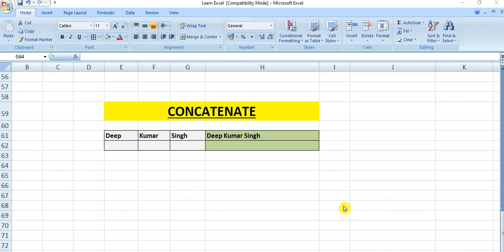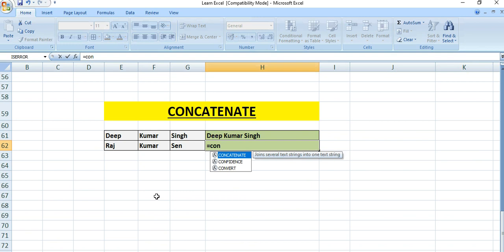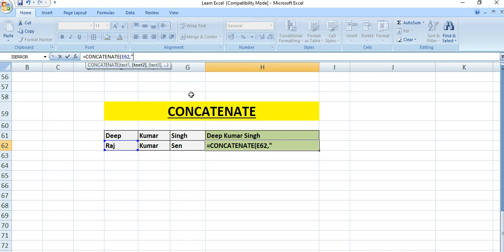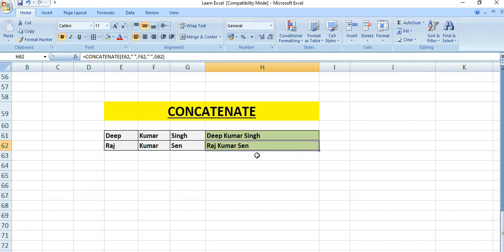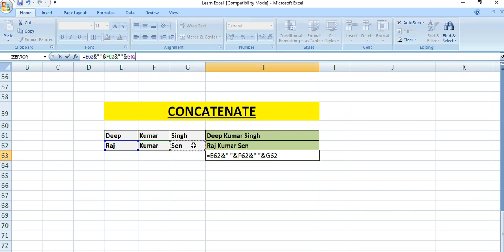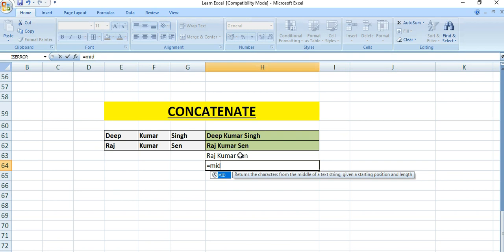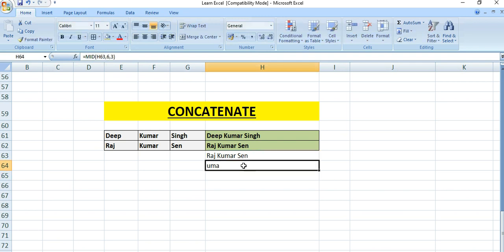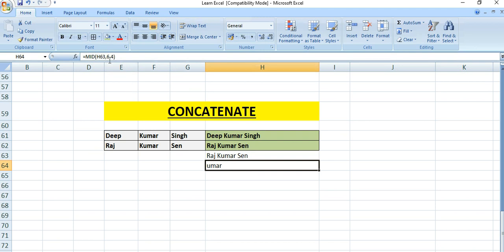[Part 20] MS Excel - How to Concatenate in Excel